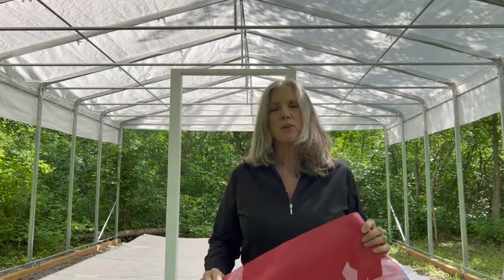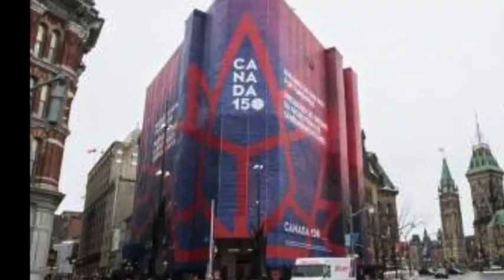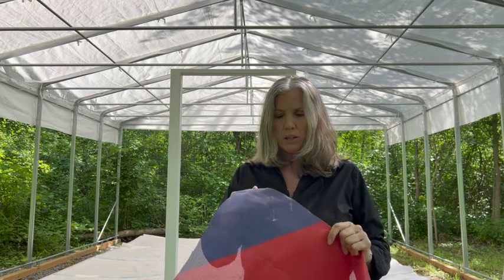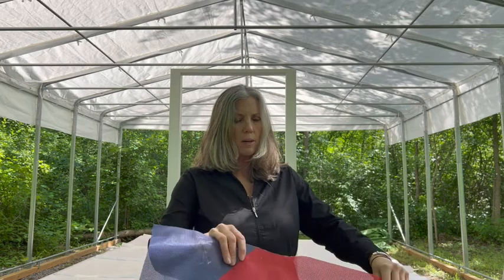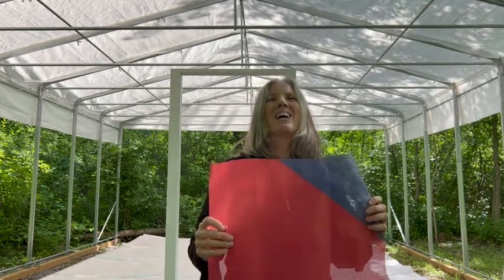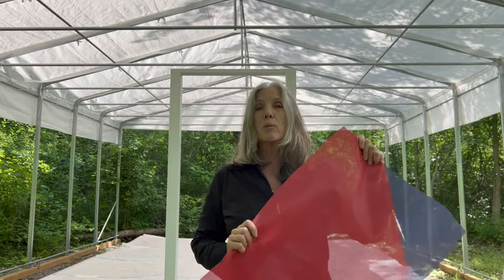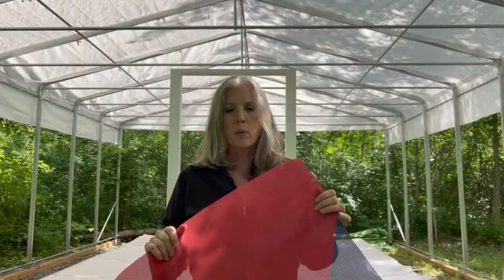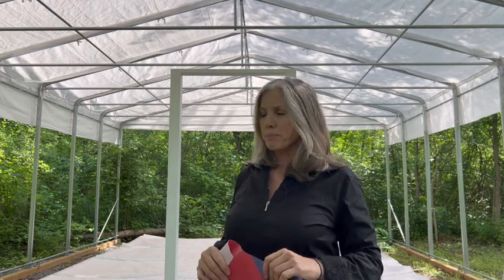Mirage Tent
A new vision in tent design made by recycling construction scrim material